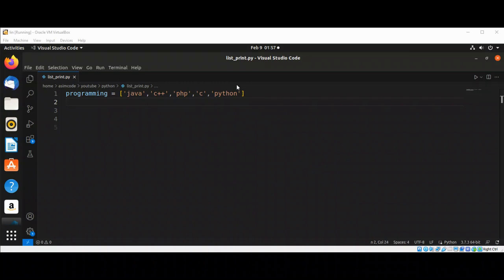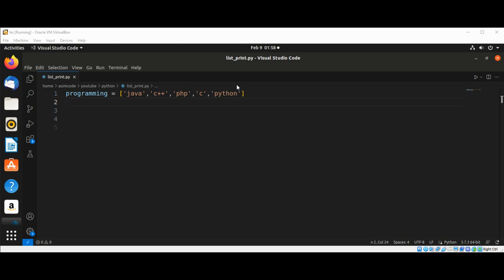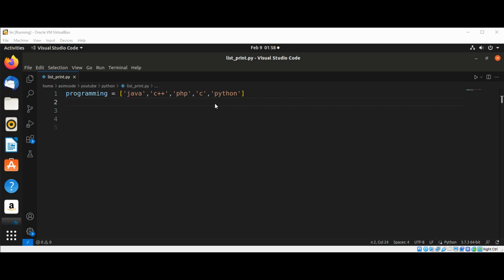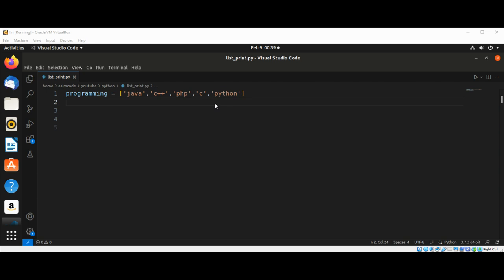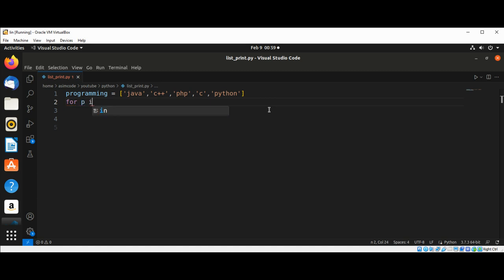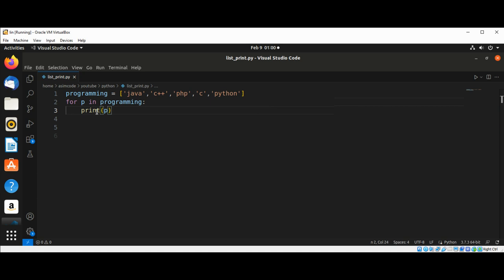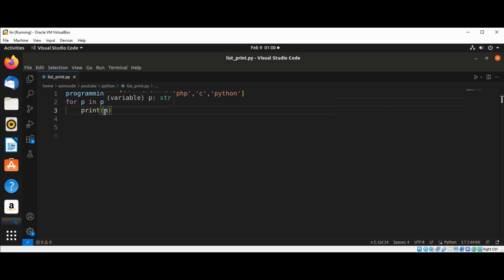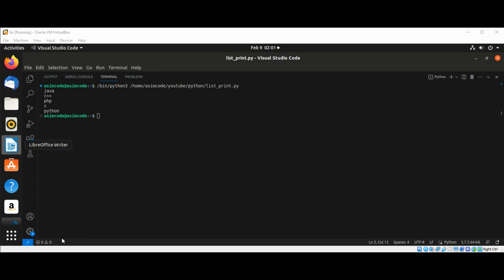Looping Through a List in Python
How to loop through a list in Python.